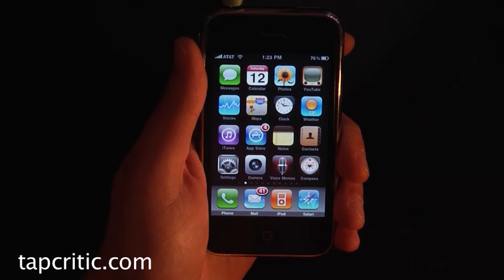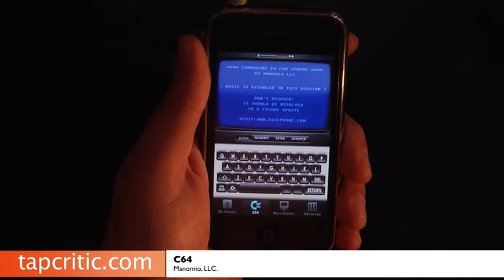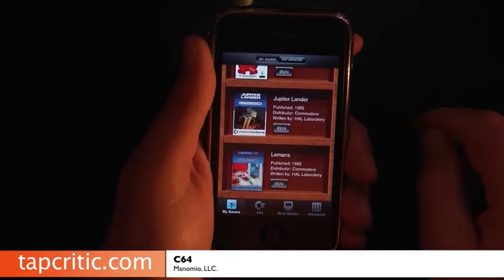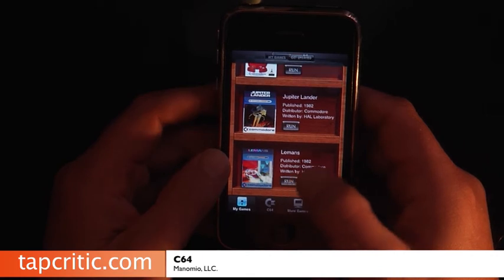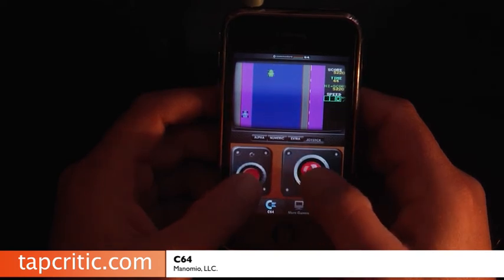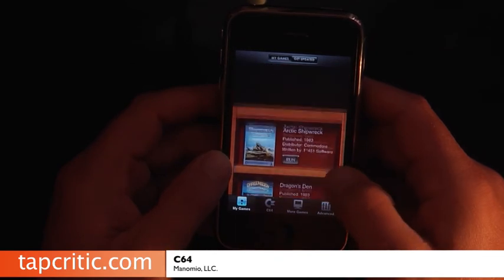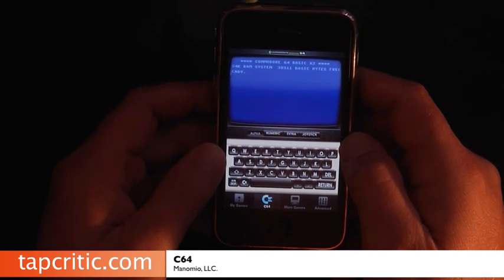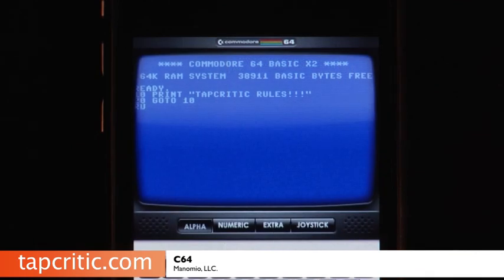C64 iPhone - iPod Touch Review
TapCritic review of the app C64.